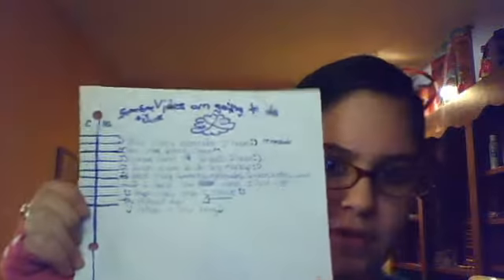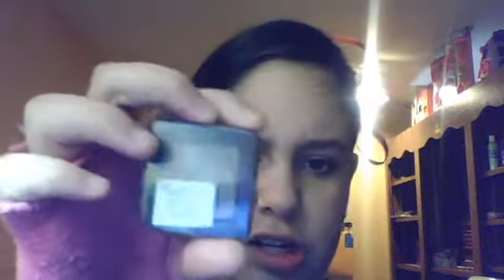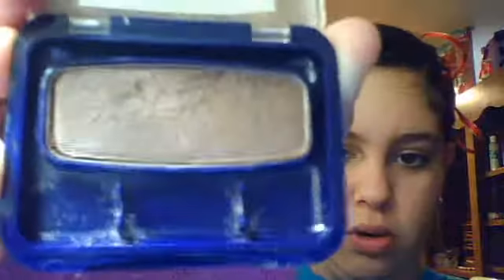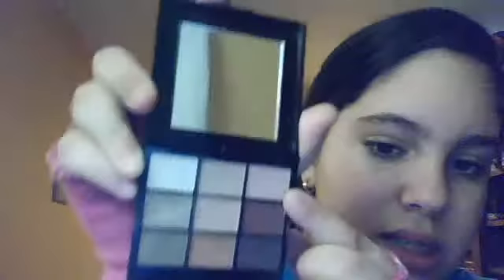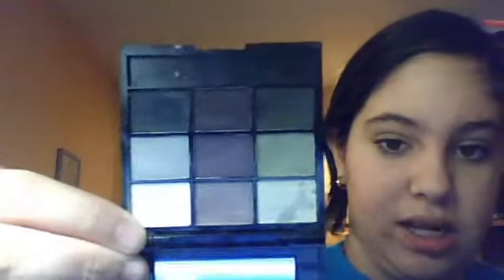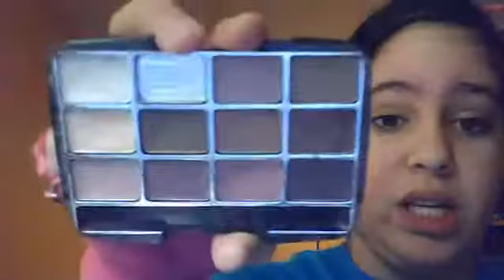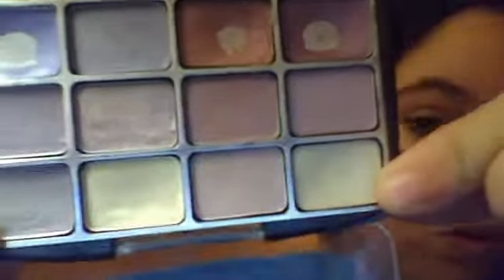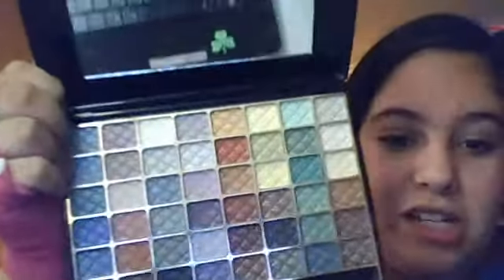:) how many eyeshade i have :)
:) see it (: